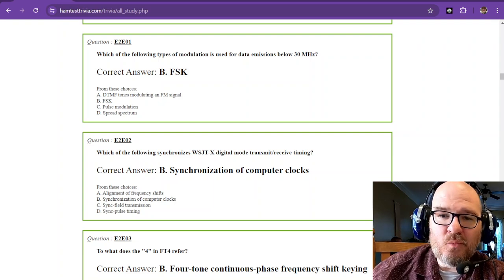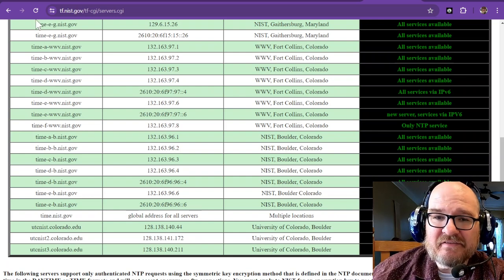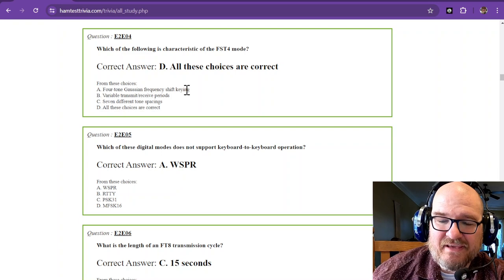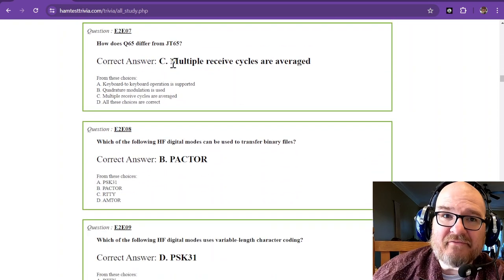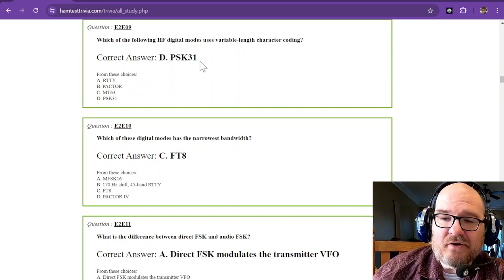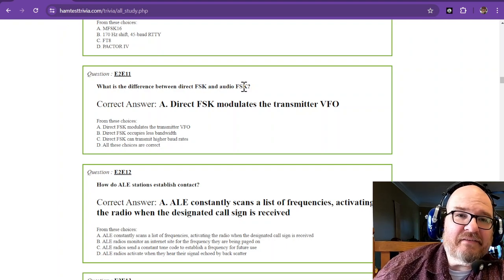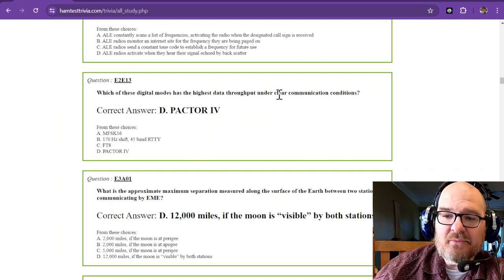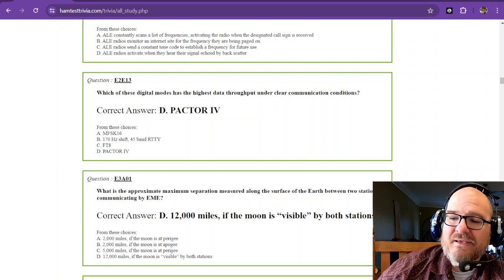2024-2028 Amateur Extra License Study Part 11 - Subelement 2E Q1-13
- Part 11 of 50 of the 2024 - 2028 Amateur Extra level NCVEC/FCC exam questions and answers.

SUBELEMENT E2 - OPERATING PROCEDURES [5 Exam Questions - 5 Groups]  61 Questions 7-11

E2E Operating methods: digital modes and procedures for HF

3D Printing for Ham Radio: Integrating modern technology, I love explore how 3D printing can be used to create custom parts for radios, antennas, or other project enhancements and toys. This unique angle not only appeals to amateur radio operators but also to tech enthusiasts and makers. I am a MAKER, and Amateur radio offers a wonderful avenue in engineering and tinkering.